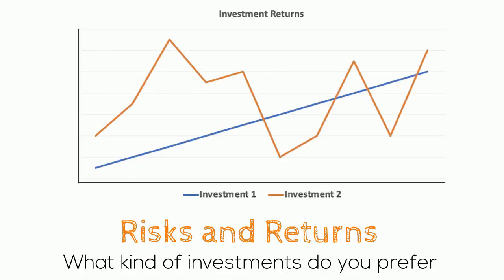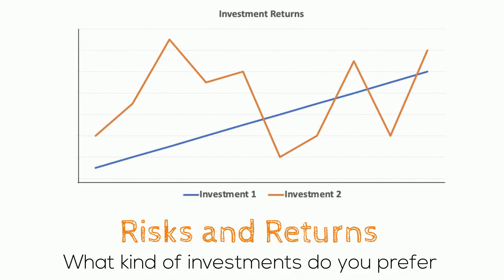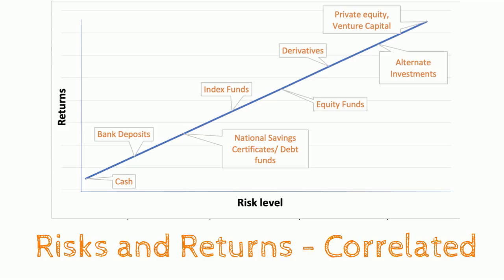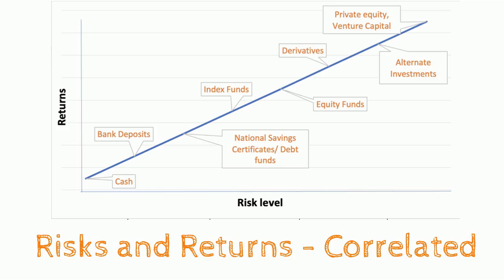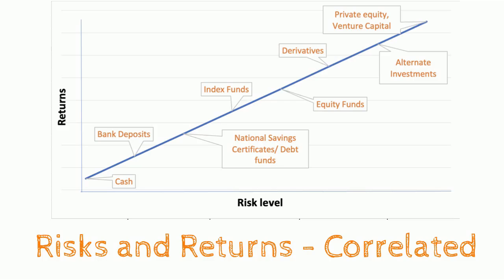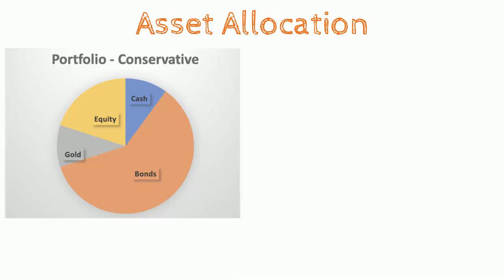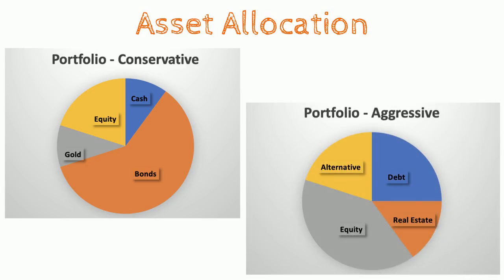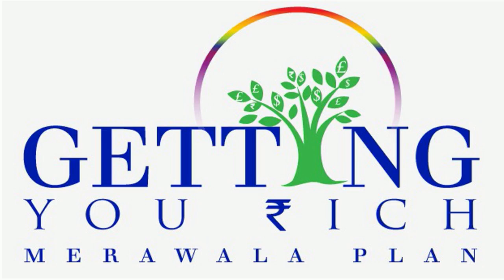Risk & Return operate like Railroad Tracks!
They run exactly parallel to one another. Anything that promises great return with little risk is sure to derail you.

No matter how high or low the desired return, the level of risk runs parallel with it.

If you want low risk and an even ride with few ups and downs, then you choose the track that will get you that. If you want higher returns, you must ride a rail with steeper ups and downs.

The question you must ask yourself: ‘What kind of journey do I want?’

From "Storyselling Revisited: How Top Advisors Persuade" by Scott West & Mitch Anthony